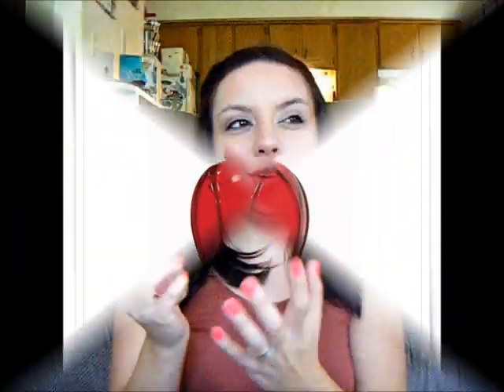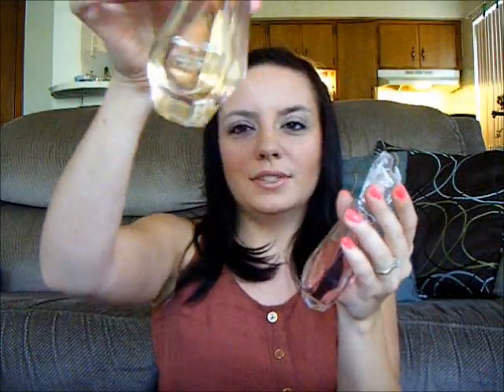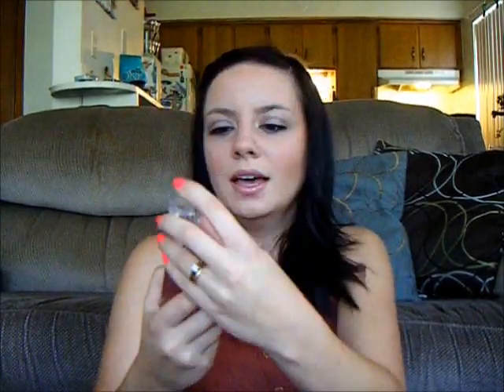Review: Pink Candy by Preferred Fragrance; Impression of Mine Again by Mariah Carey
This video is for Preferred Fragrances Pink Candy Perfume. I am not associated with this company and am not being paid for my opinions. Preferred Fragrance is also not associated with the makers of Mine Again. I am not at all saying do not buy the real perfumes as they are worthwhile if you can afford them.
I think Preferred Fragrance is a great way to go if you cannot afford the real perfumes as they do get a bit pricey. It is also a great way to try out a perfume you might be thinking about buying since we all have bought a perfume that we thought we would like but after wearing it a few times realized you don't like it. I have many of these perfumes now and I will be doing a review for each one so if you are interested at all please subscribe or check out my blog as I will be posting my reviews in probably a bit more detail on there Thank you so much for watching.

Here are a few of the places to check out to find this perfume or other Preferred Fragrance's Perfumes:

Big Lots Full size bottles are $3.50

Rainbow:http:// rainbowshops.com Full size bottles are $4.99 or 3 for $10.00

Family Dollar: Full size bottles go for $3.00-$3.50

Please leave any questions and comments below.